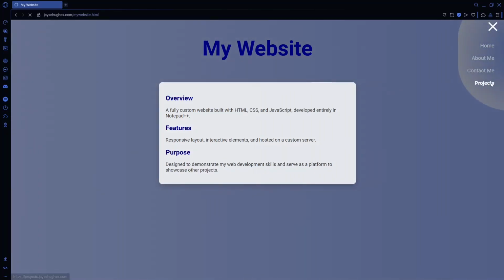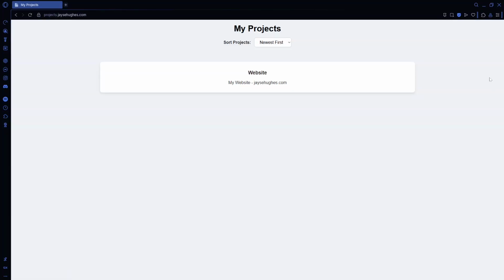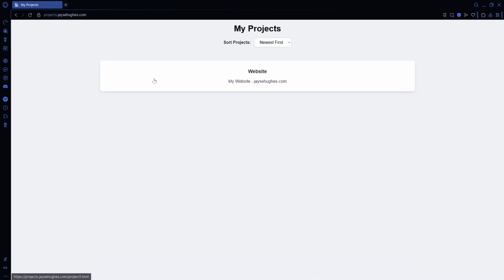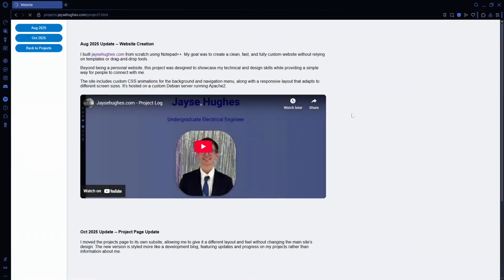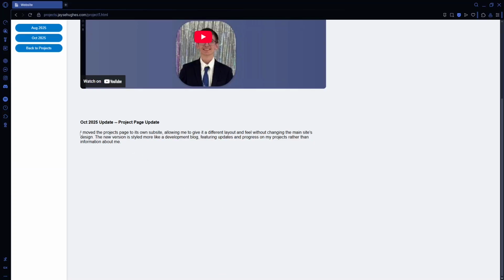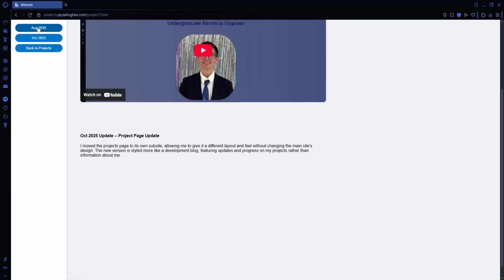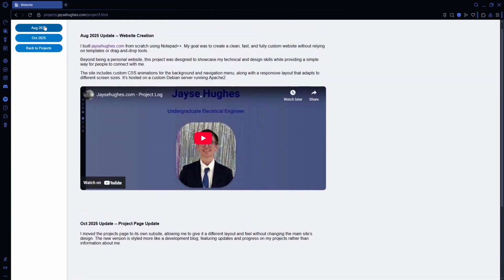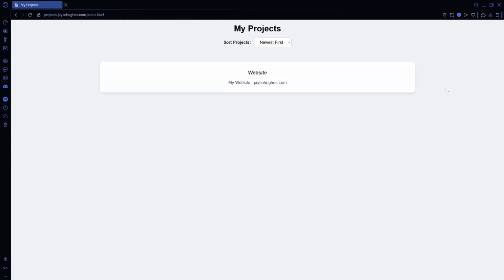Jaysehughes.com - Project Log 2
This is the second project log for my website, jaysehughes.com